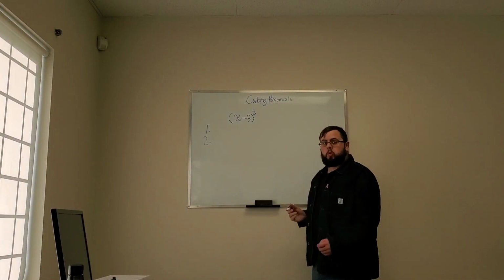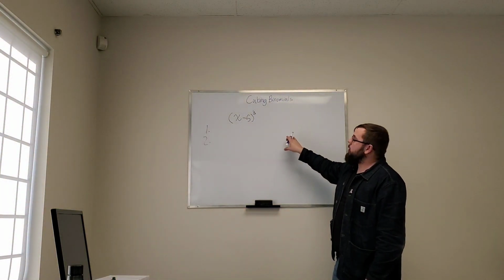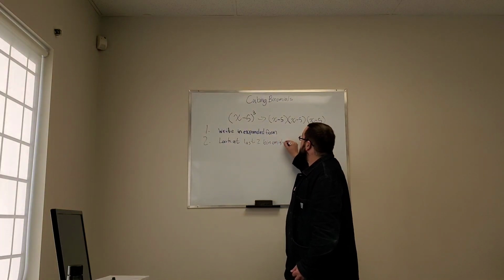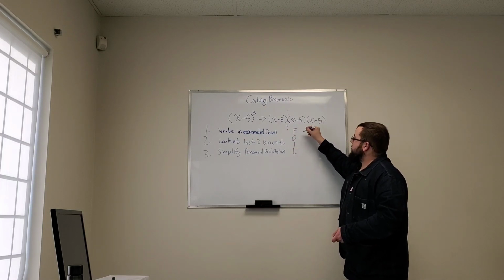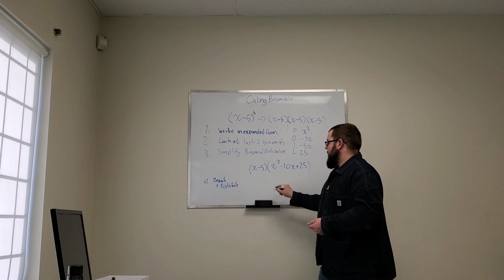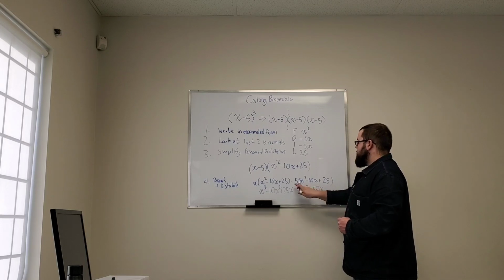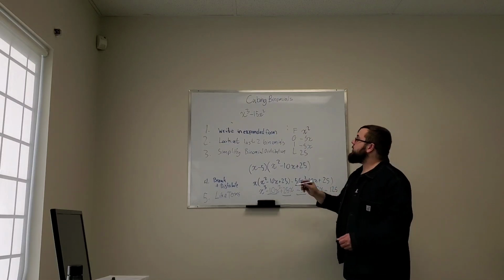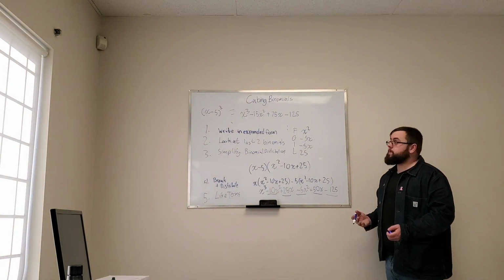04.22.20 Math10 Cubing Binomials